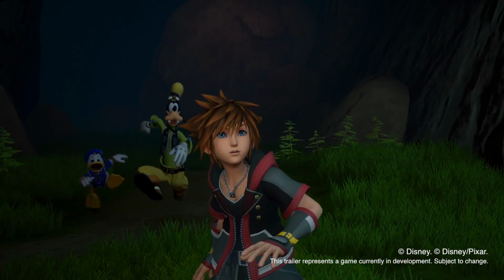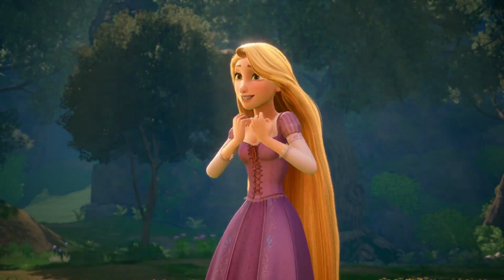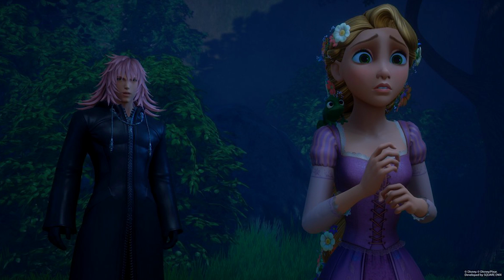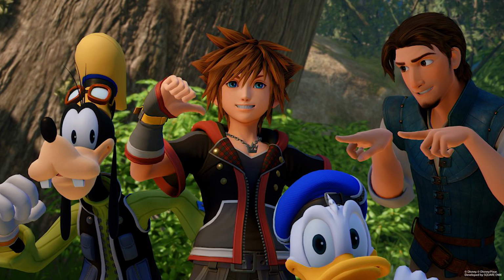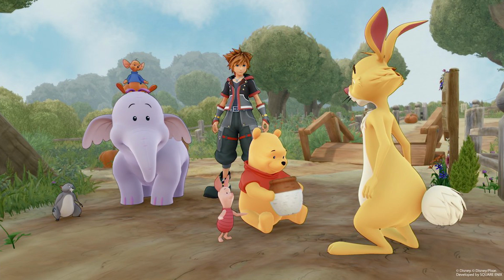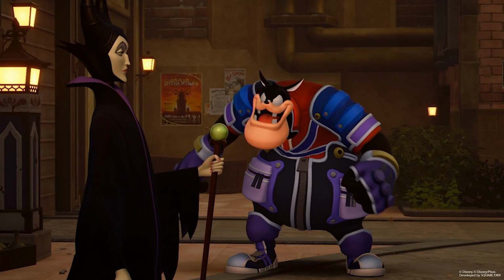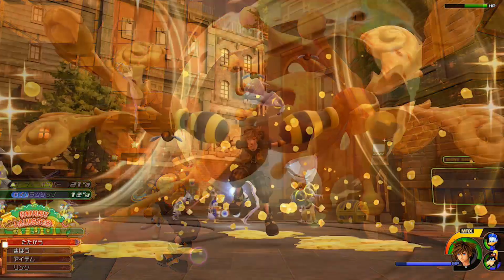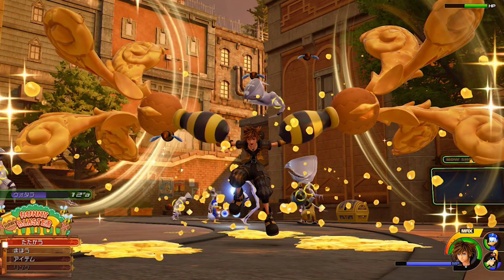NEW TANGLED and TWILIGHT TOWN IMAGES! Kingdom Hearts 3 Screenshots - News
NEVER BEFORE SCENE Kingdom Hearts 3 Screenshots featuring Twilight Town and Tangled!!

Square Enix have had a press release of Kingdom Hearts 3. Which has featured a variety of Worlds in Kingdom Hearts 3. Such as Kingdom Hearts 3 Winnie the Pooh. Kingdom Hearts 3 Tangled World. Kingdom Hearts 3 Twilight Town World. All these worlds are looking gorgeous showing off new areas and cut scenes with little context of course but still great for our visual enjoyment!

Share the video ▷ EVERYWHERE! (Good places to share: Discord, Facebook, Twitter, ect.)

Public Discord Server!